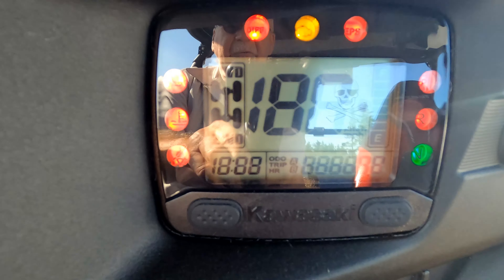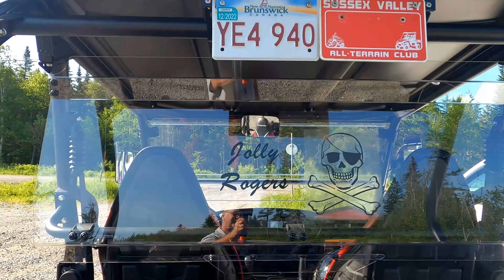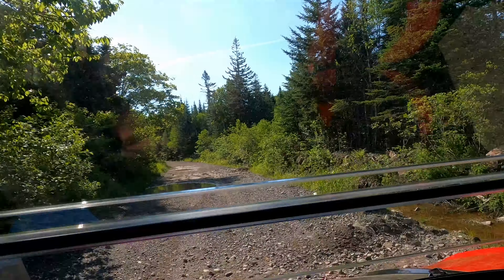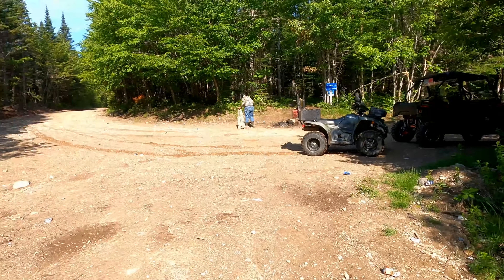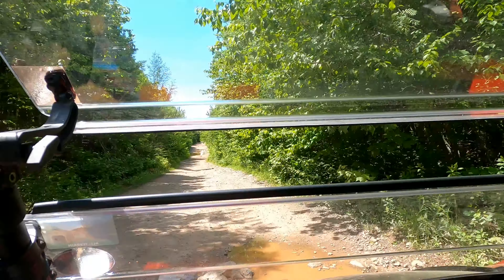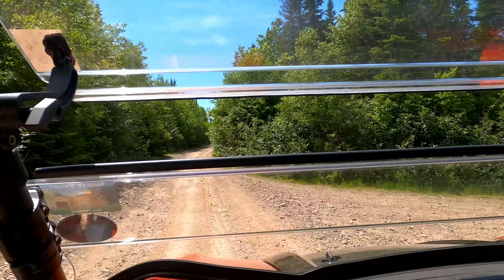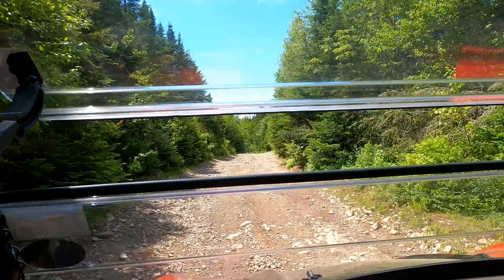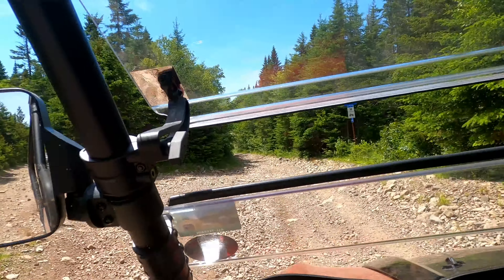Out of the box, Brand New 2022 Kawasaki Teryx S-2. First ride & impression with my honest opinion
Buying this new Teryx was the furthest thing on my mind. But when I learned about the "S" model, with the wider footprint and longer shock travel, I started looking. On my second visit to a dealer, there just happened to be one some one had ordered. He got tired of waiting then cancelled the order. Sales guy says" Its yours if you want it" YEP. So now comes buying all of the necessary mods and attachments and of course that long and boring break in period. That's where we begin today. Hang on tight for the slowest run ever and see what I think of the Teryx S